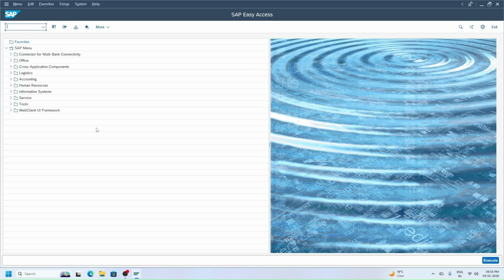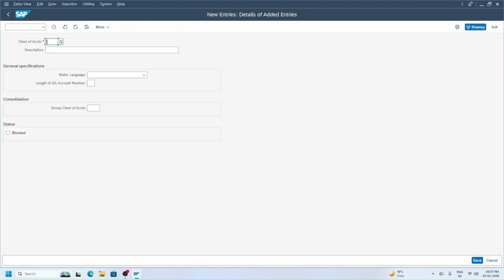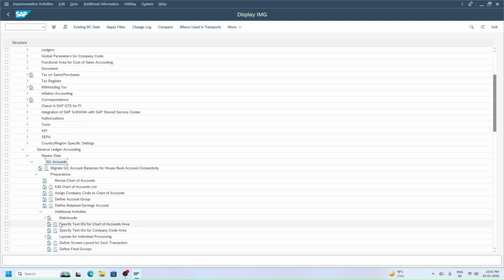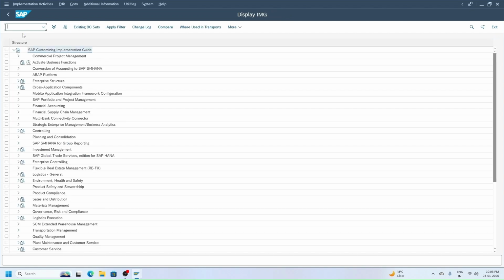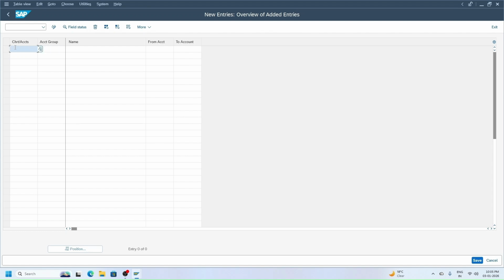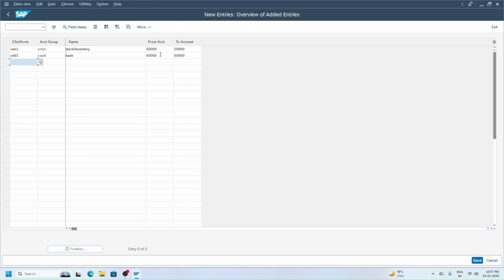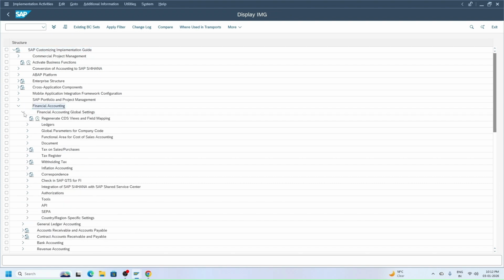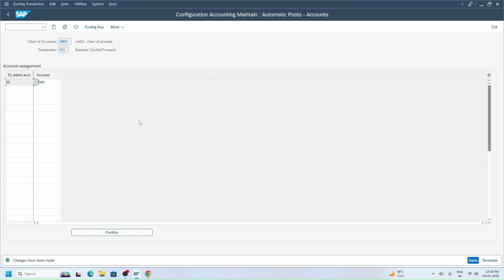GL Account Configuration in SAP S/4HANA (Step-by-Step) | Hands-on Practical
Learn GL Account Configuration in SAP S/4HANA step-by-step with a practical demo.
This complete hands-on tutorial covers Chart of Accounts, Account Group, and Retained Earnings configuration, explained in a simple and real-time way.

Perfect for beginners, SAP FI consultants, and SAP MM consultants, this video helps you understand how financial structure is built in SAP and how postings work in real scenarios.

✔ Define Chart of Accounts (COA)
✔ Assign Company Code to Chart of Accounts
✔ Define Account Group (Number Range & Field Status)
✔ Configure Retained Earnings Account

How Chart of Accounts controls financial structure
How Account Group controls number range and field status
Why Retained Earnings Account is mandatory in SAP
How SAP automatically links MM postings to G/L accounts (FI Integration)
🚨 Real-Time Issues (If Configuration is Wrong)

❌ Financial statements will not generate
❌ Year-end closing will fail
❌ Errors during Goods Receipt (MIGO) & Invoice Posting
❌ Balance Sheet mismatch

✔ SAP FI Consultants (Beginner to Advanced)
✔ SAP MM Consultants (FI Integration understanding)
✔ S/4HANA Implementation & Migration learners
✔ SAP Interview Preparation candidates

This is a core SAP FI configuration topic used in every real-time implementation project.
Understanding this will help you avoid major posting errors and build a strong SAP foundation.